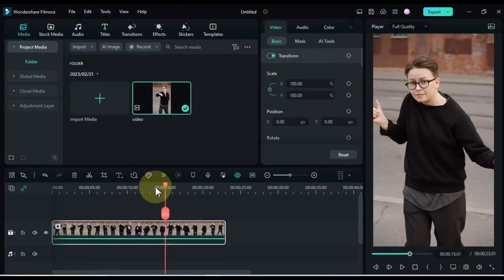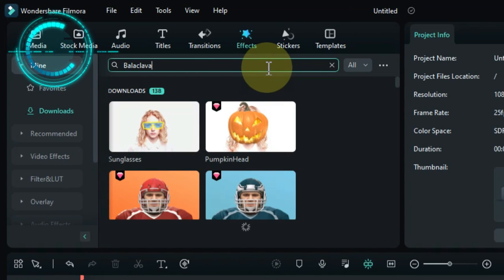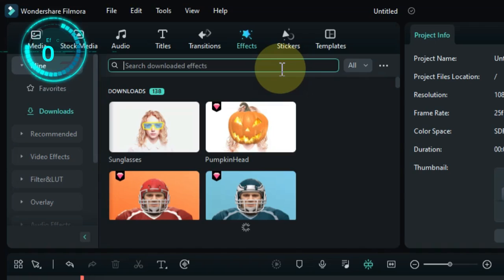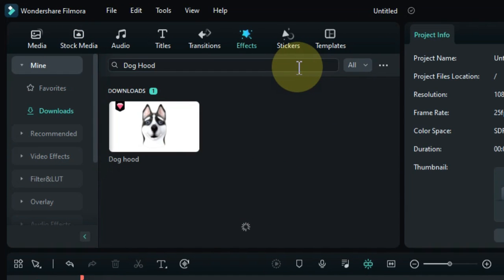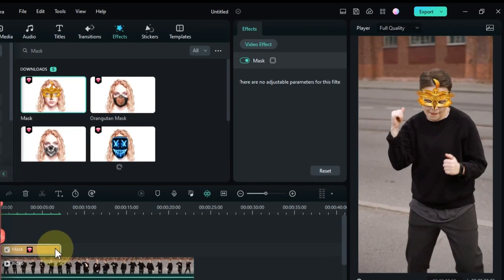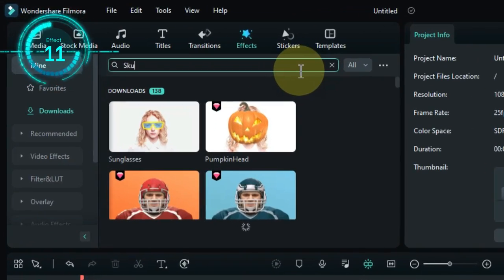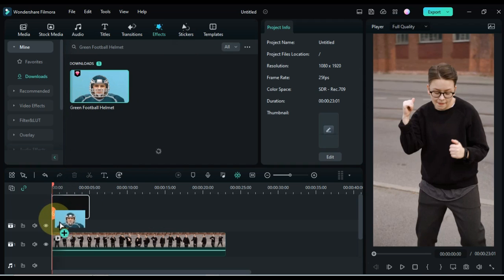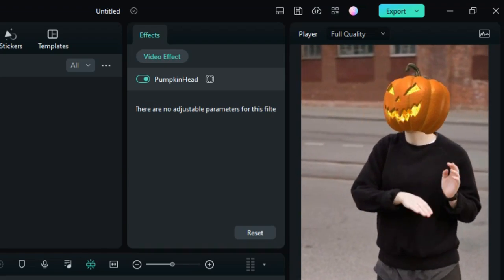Top 15 Face-Off Effects in Filmora 12 | How to Create Stunning Face Swaps and Face Morphs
In this video, I'll show you the top 15 face-off effects in Filmora 12. You'll learn how to create stunning face swaps, face morphs, and other face-related effects. I'll also provide some tips and tricks for using these effects to create your own unique videos.